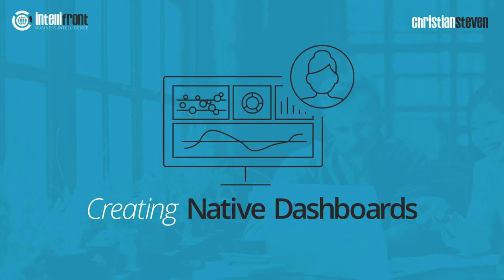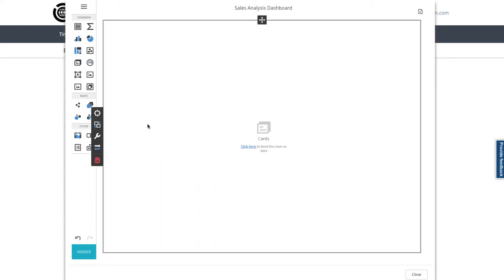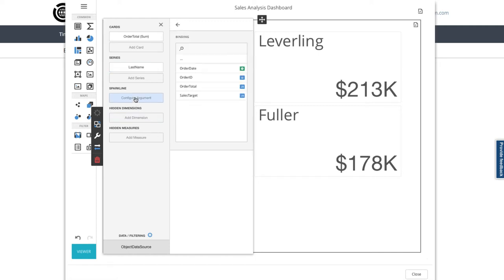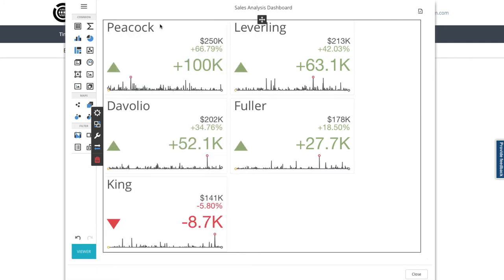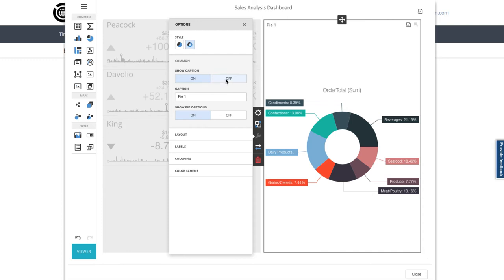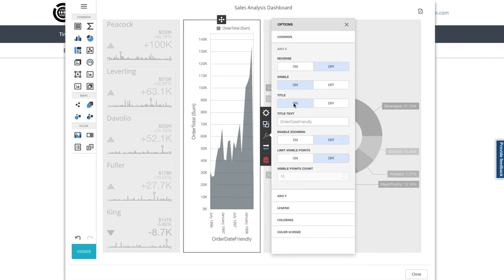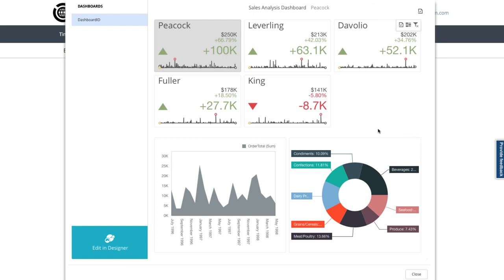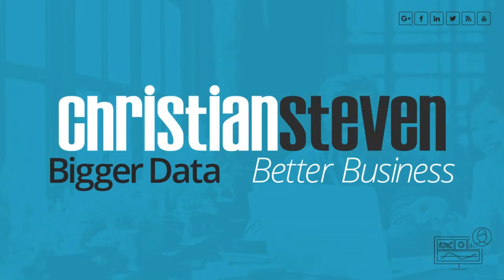IntelliFront BI: Creating Dashboards & Data Visualizations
Create & Publish rich visual dashboards and reports in your browser.  No desktop application required. No coding required.